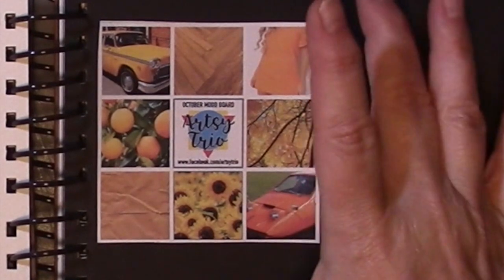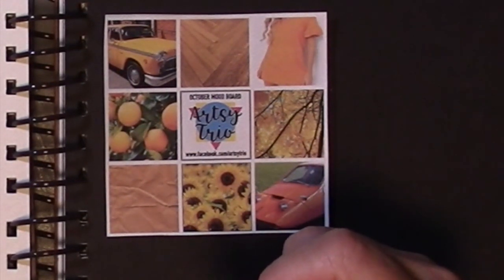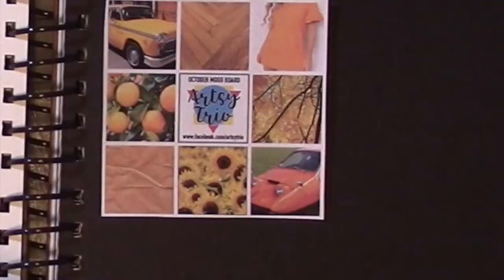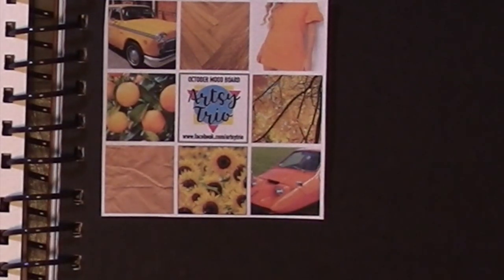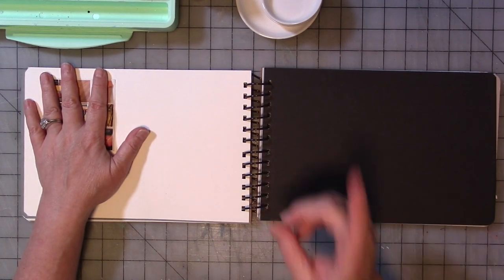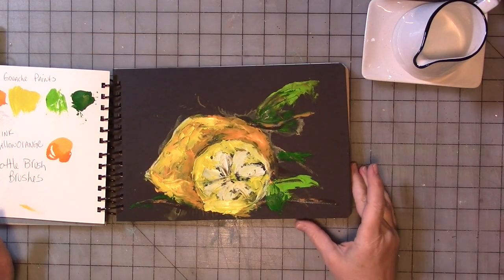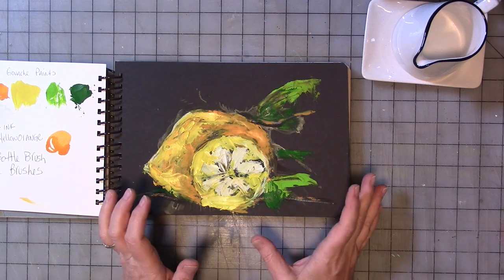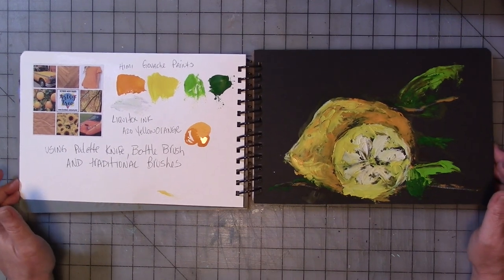Artsy Trio Episode 1